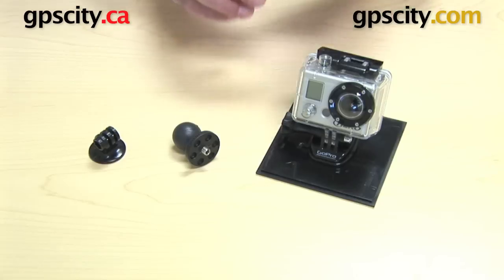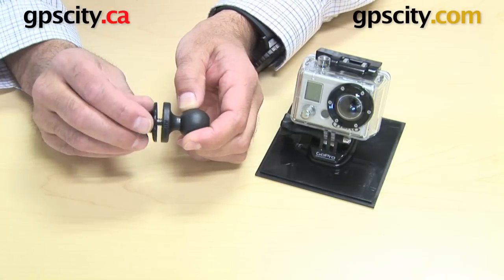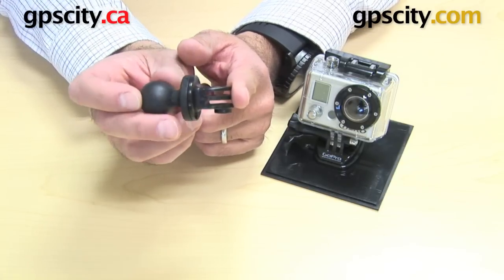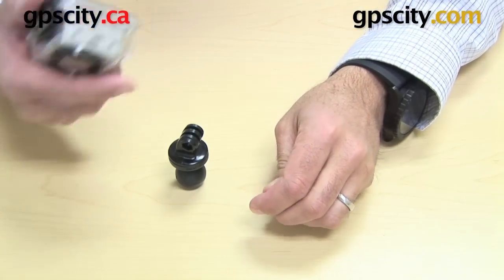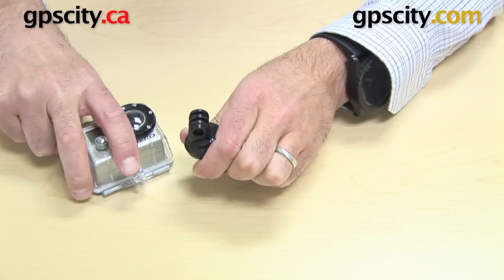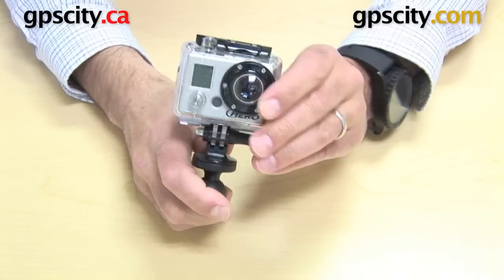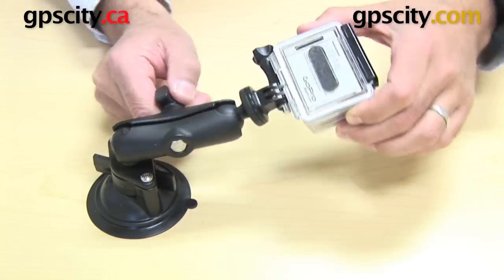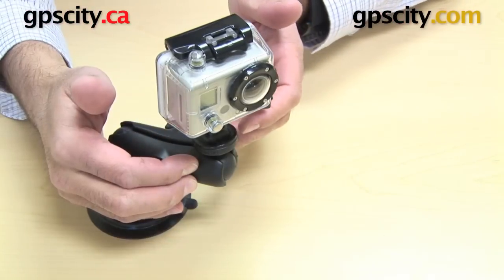GPSCity EXCLUSIVE GoPro to RAM Mount Adapter (RAM-HOL-GOPR)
GPSCity.com shows you how to connect your GoPro HD and non-HD camera cast to a RAM Mounting System.  With the GPS City EXCLUSIVE RAM-HOL-GOPR adapter, building the ultimate RAM Mount is a snap.

1-866-GPS-CITY (477-2489)